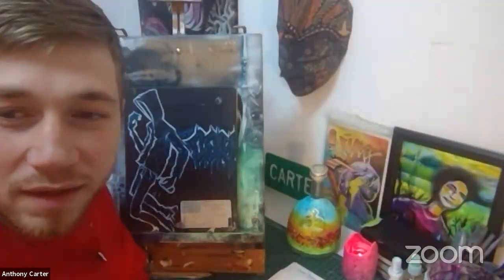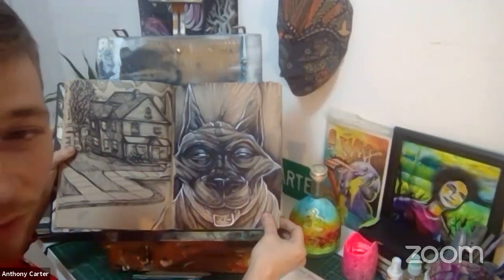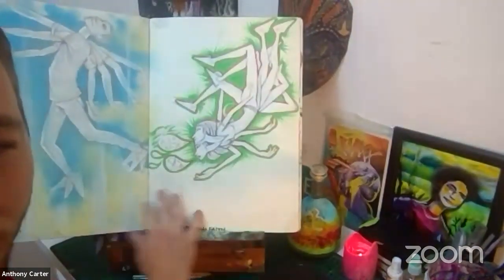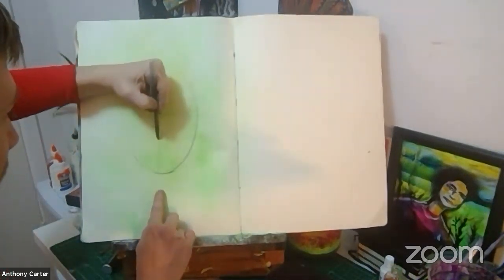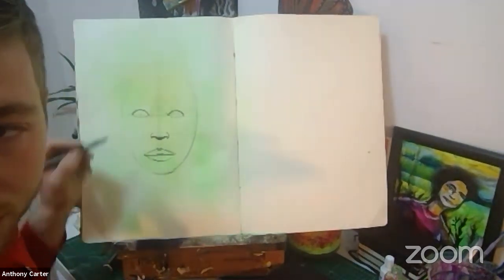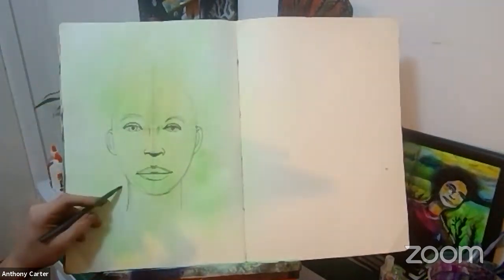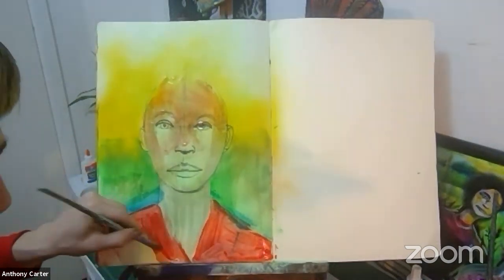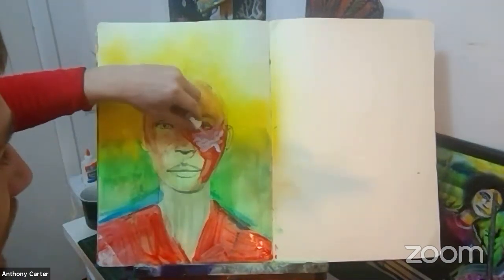Art with Anthony Carter, Week 3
Learn to create art at home using everyday materials. We will explore the possibilities of painting and sculpture using clean, safe recycled materials along with art-specific materials like paint. We will learn to paint the face, figure and animals. We will develop paintings from our imagination and from our inspiration.
Anthony Carter is an art teacher, muralist, painter, ceramicist and sculptor.

Tune in next Wednesday at 4:00pm for another arts session.